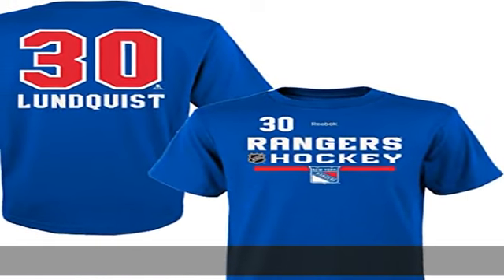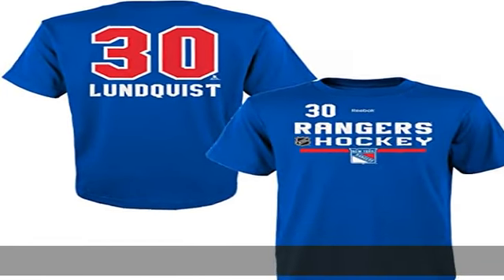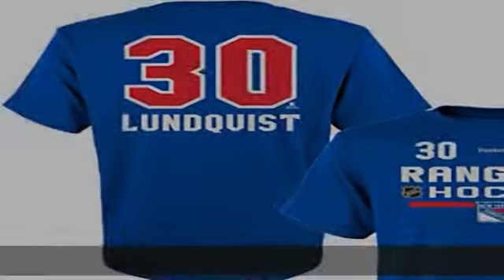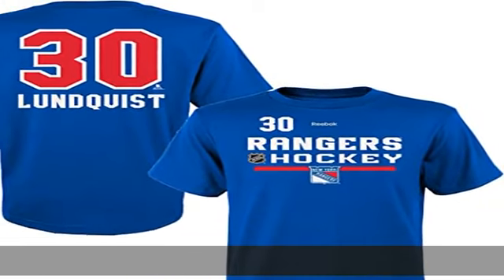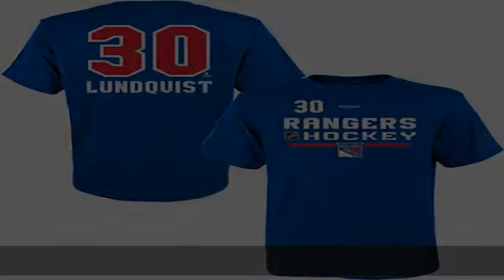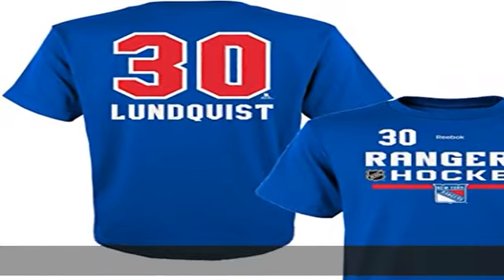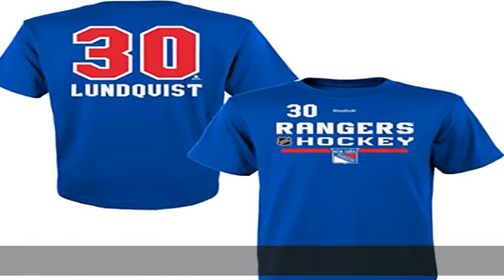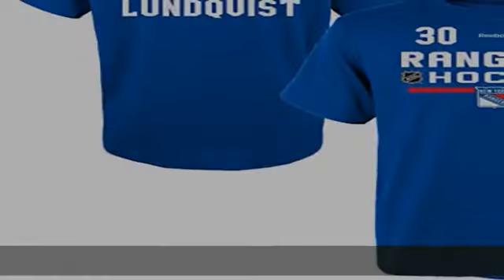New York Rangers Henrik Lundqvist #30 Youth Blue Basic Name and Number T Shirt